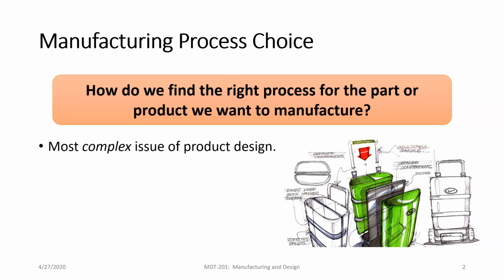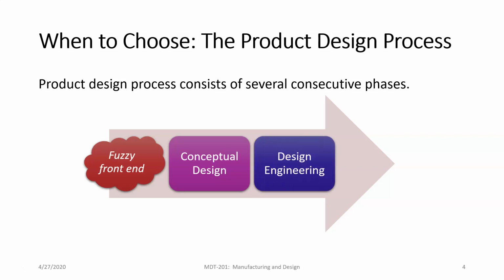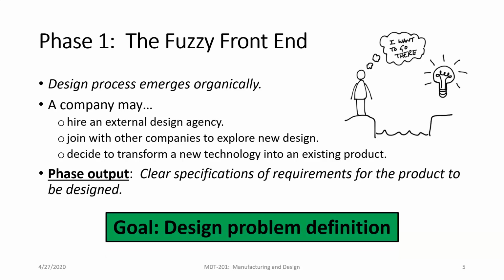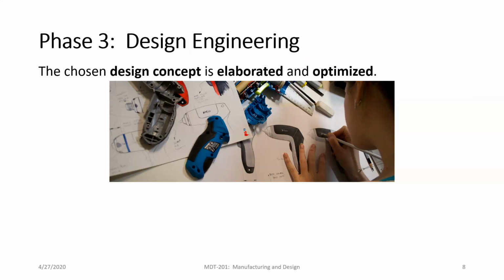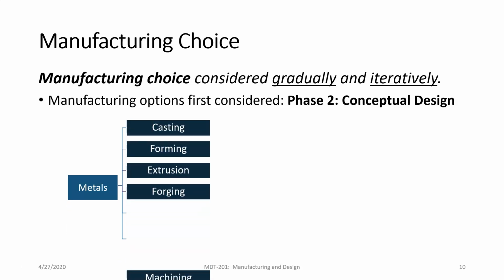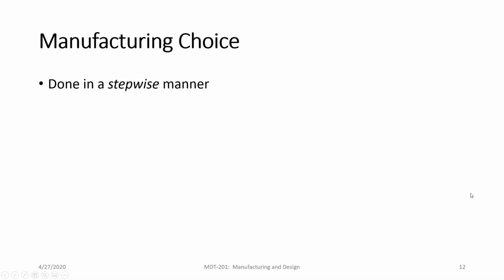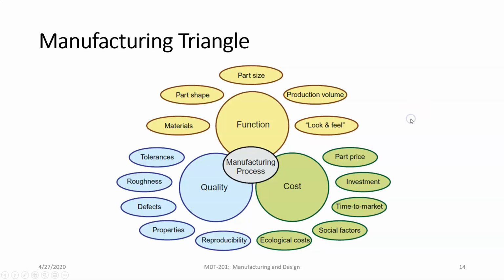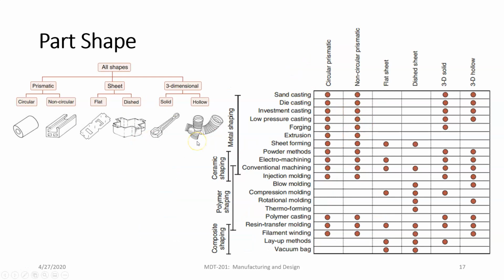DFM Lecture 2: Manufacturing Process Choice